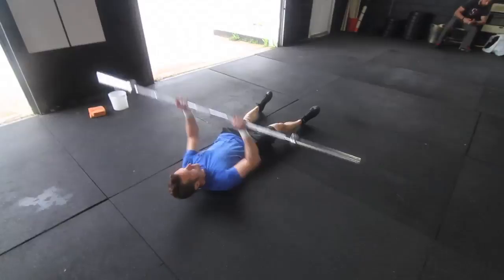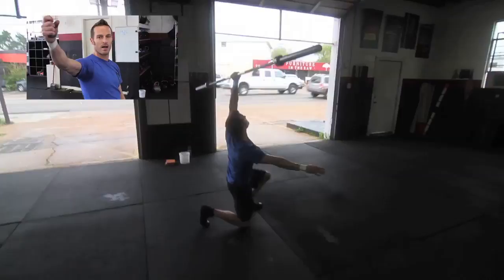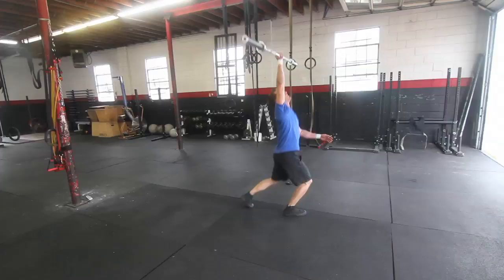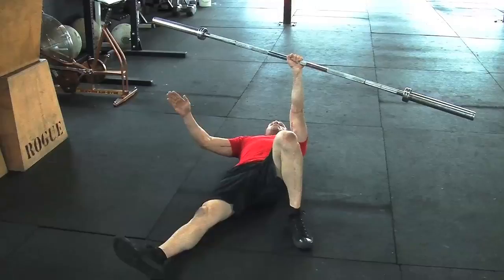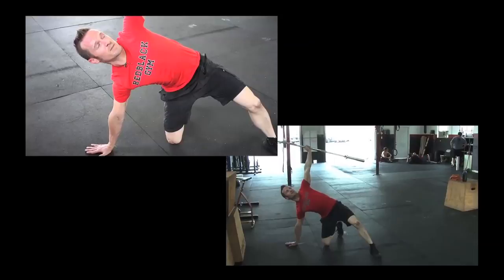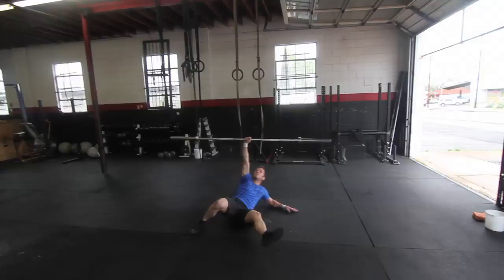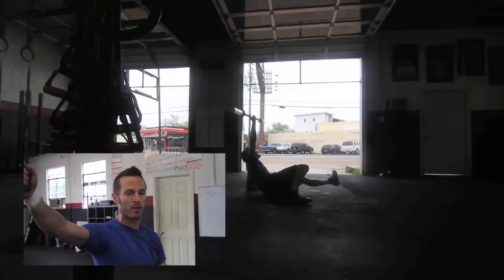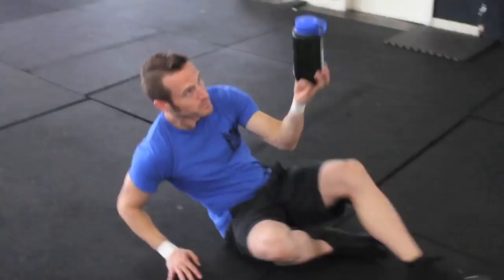CrossFit WOD 120319 Demo with Randal Setzler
Five rounds for time of:
Turkish Get-up, 45 pound barbell, 21 reps